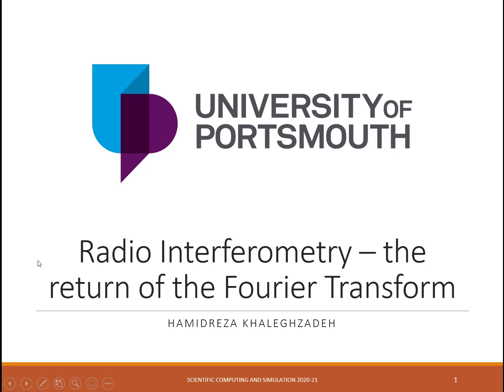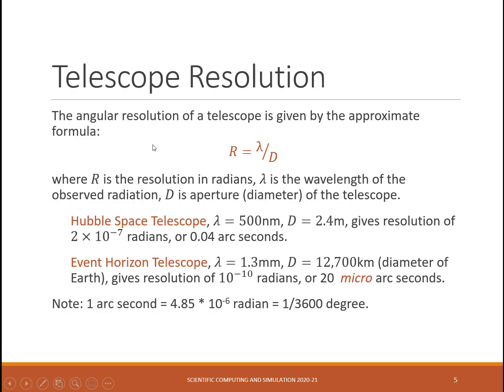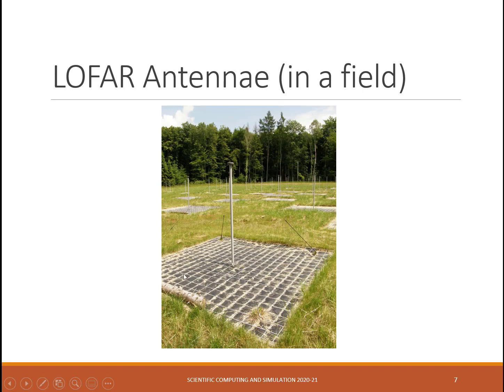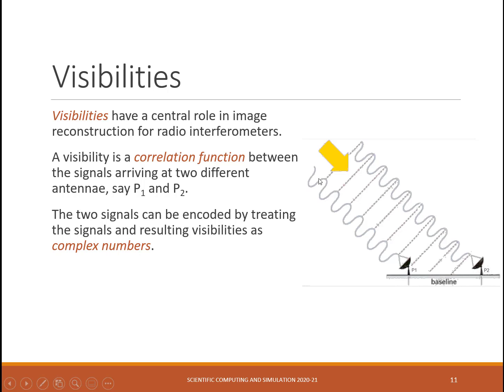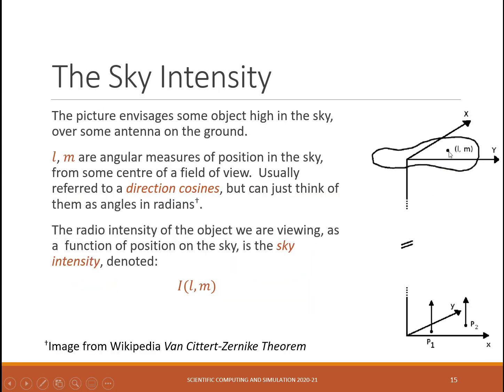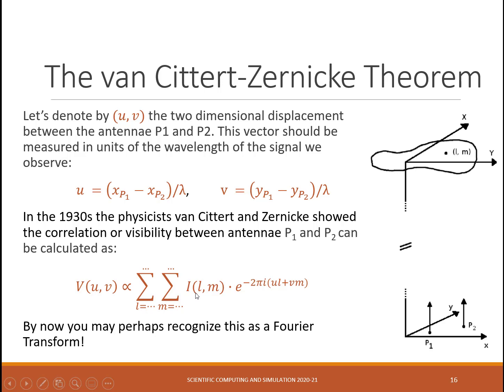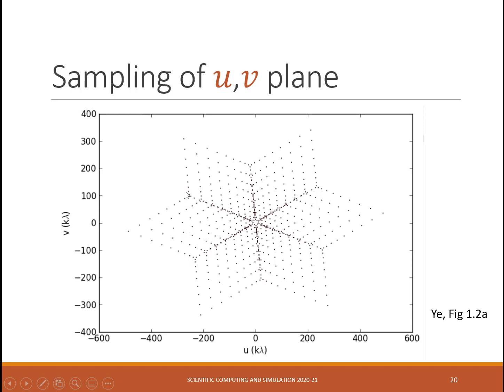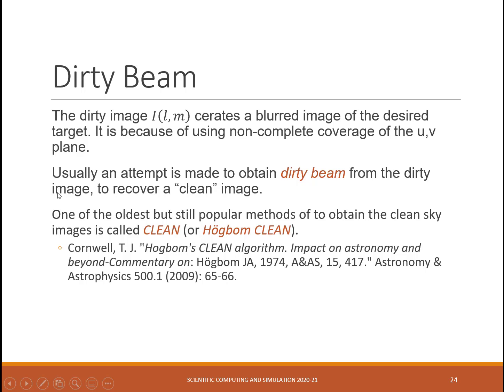Week4-SCS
Radio Interferometry using Fourier Analysis